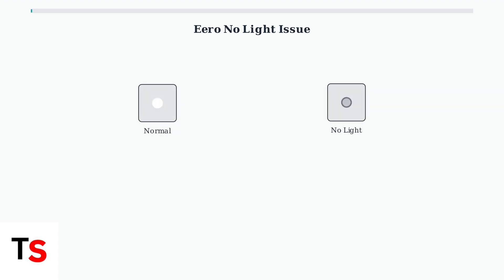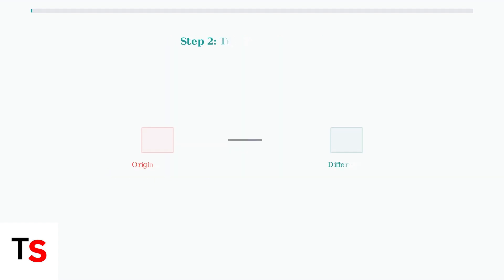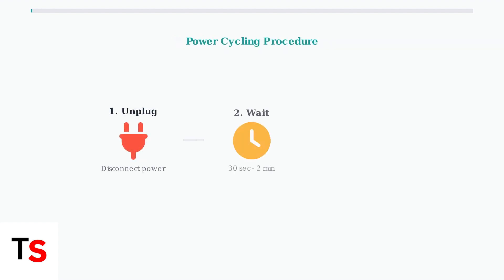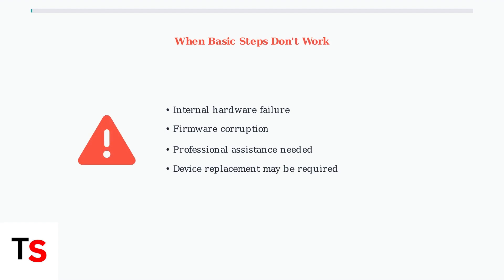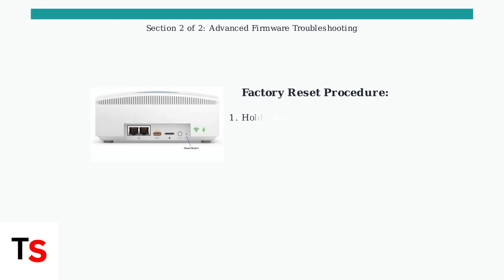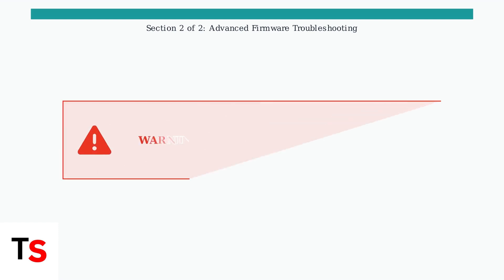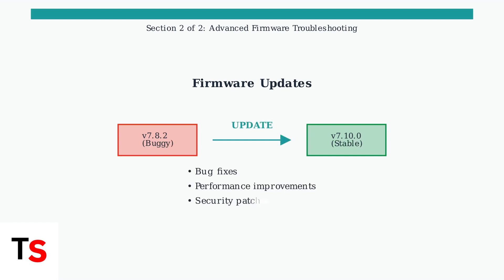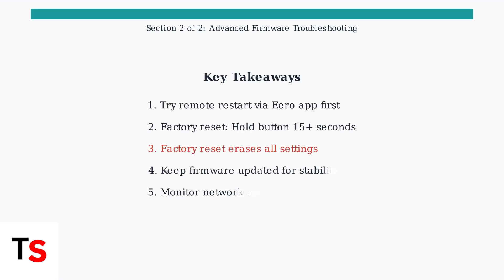Fixing Eero No Light Issue – Power & Firmware Troubleshooting Guide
Resolve your Eero no light issue with our comprehensive troubleshooting guide. Discover power and firmware solutions to restore your network connectivity.